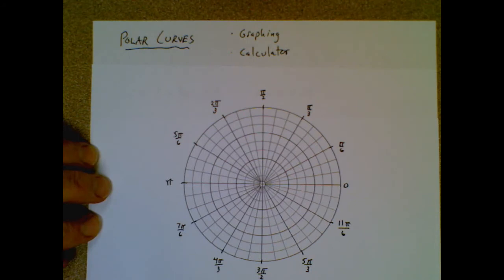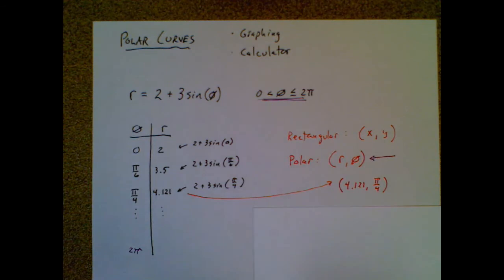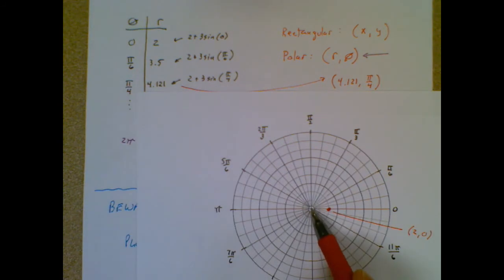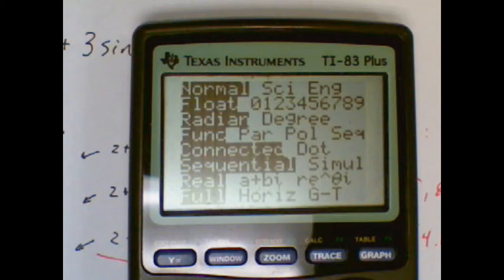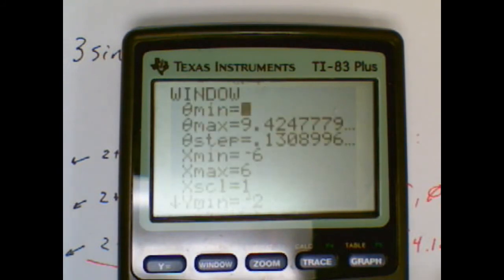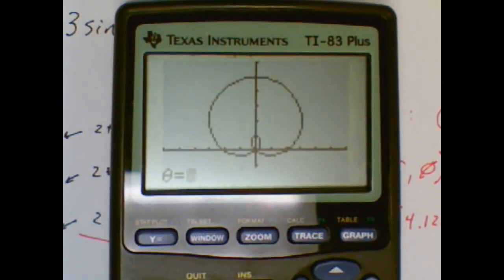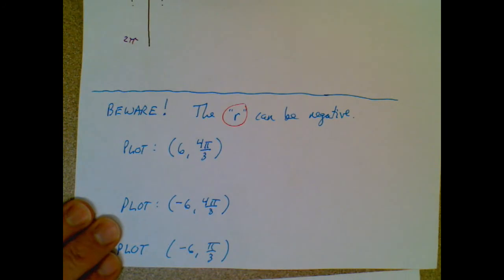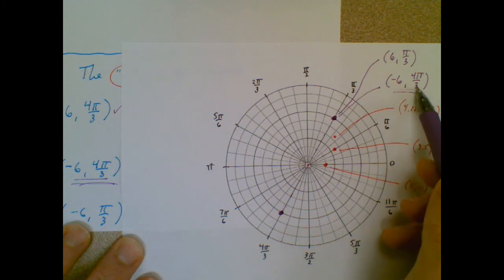Polar Curves Intro Graphing and Calculator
Introduction to polar curves.  What they are, how to graph 'em, and how the calculator can help.